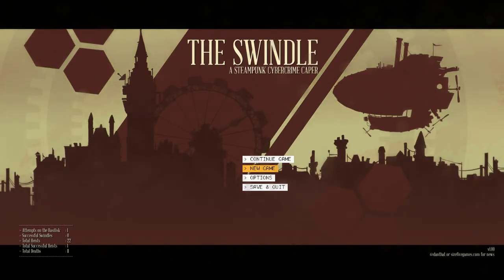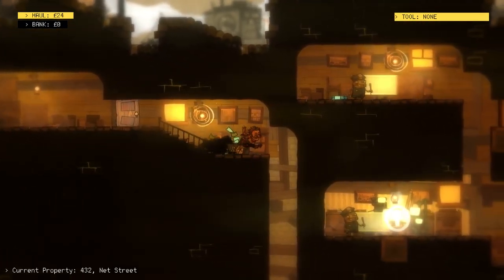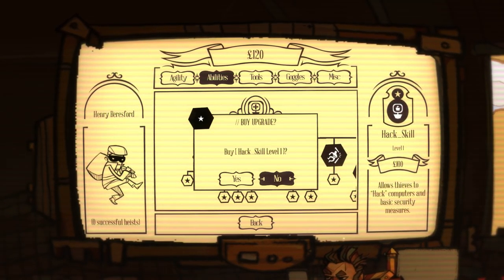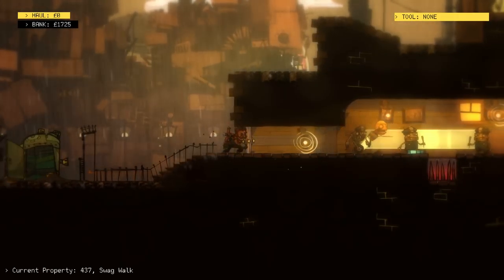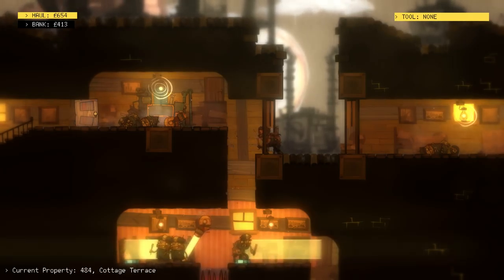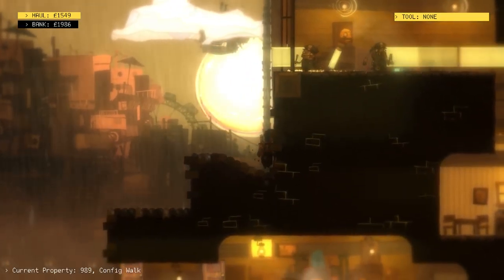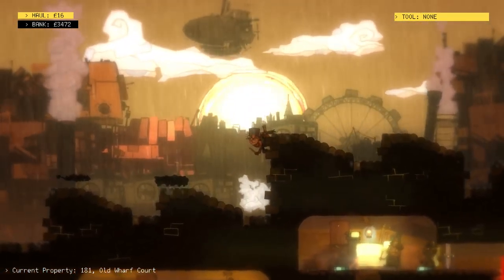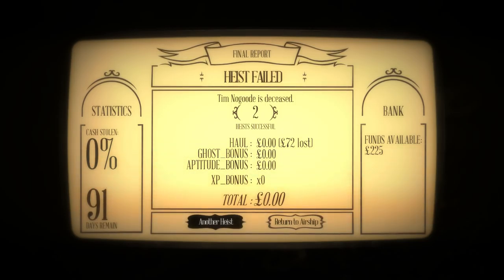The Swindle (PC) - Episode 1 [Stealy Man]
The Swindle is a steampunk cybercrime caper.